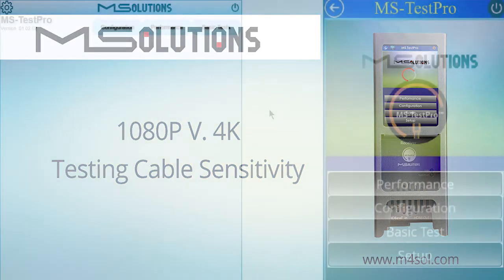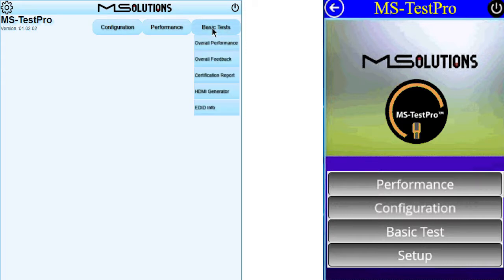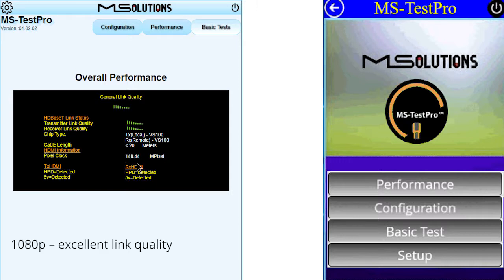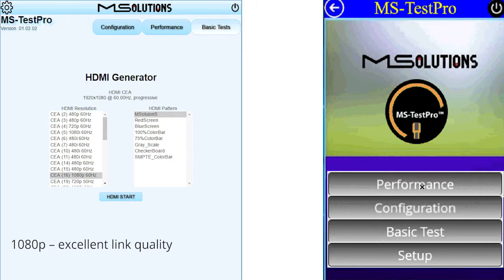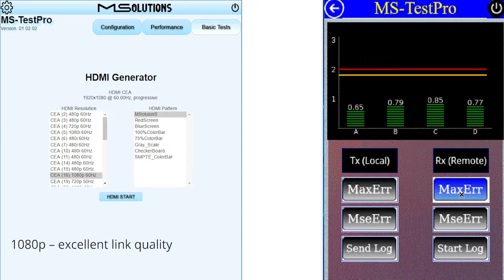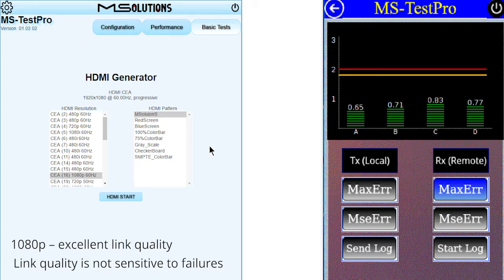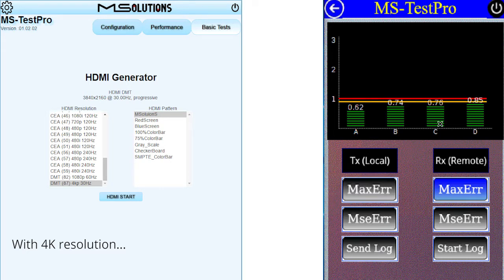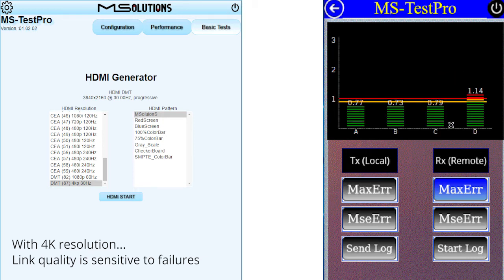Testing HDBaseT Cable Sensitivity, 1080p v. 4k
How to test HDMI Cables using the MS-TestPro
Need help?

Introducing the HDBaseT Tester from Media Solutions. Intended for technicians and AV integrators, the new tester reveals information regarding the cable and interoperability of end points. Install with confidence and assurance that the client won't call back for interoperability resolutions